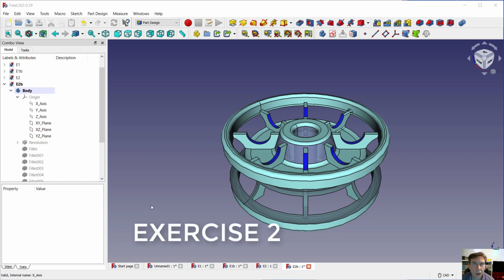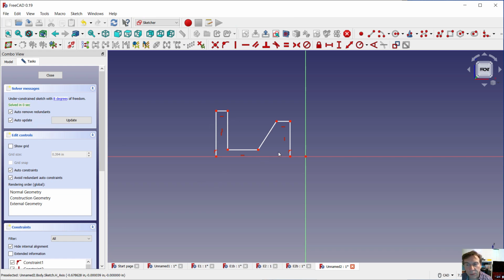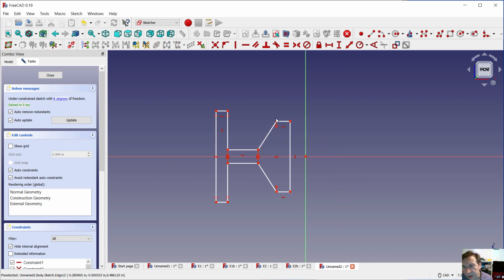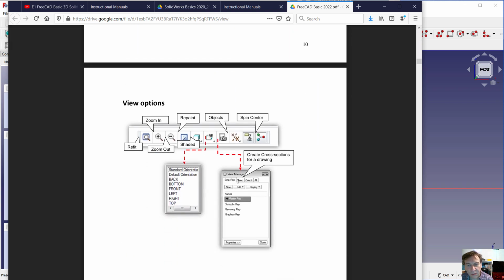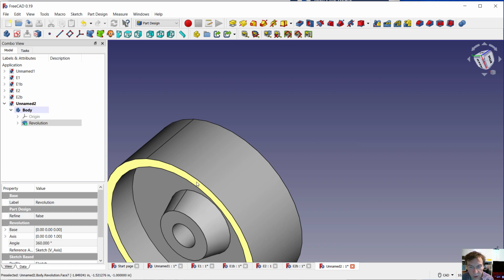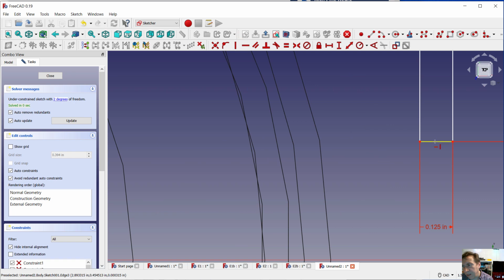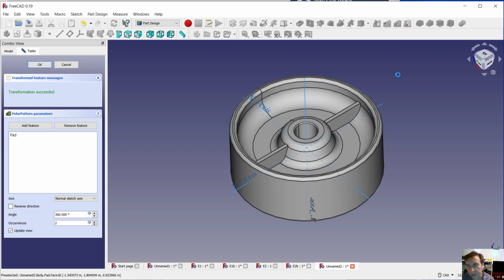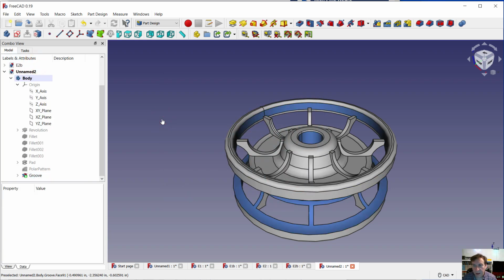E2 FreeCAD Basic 3D Solid Modeling Tutorial for Beginners | Revolve and Polar Pattern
Exercise 2 - Using the revolve feature to create a wheel, creating a rib and using polar array to create a circular pattern.